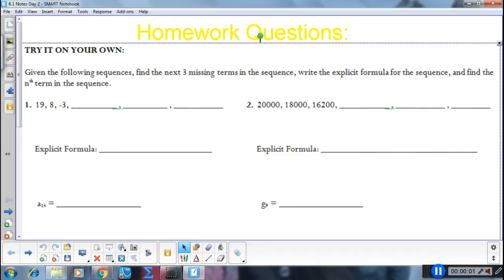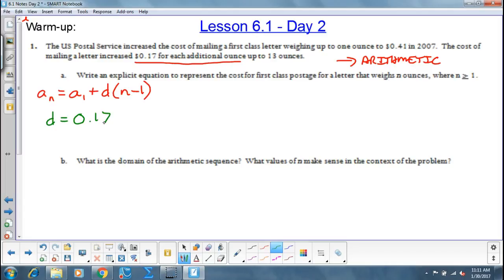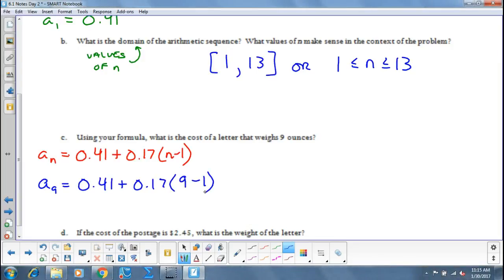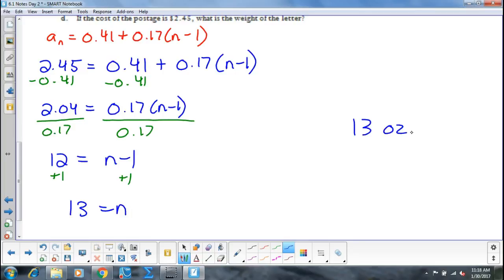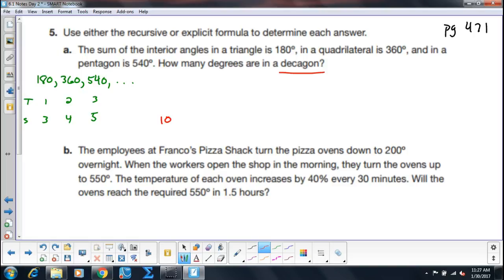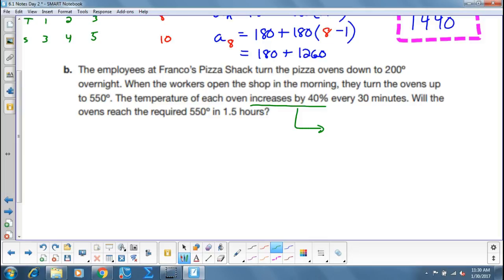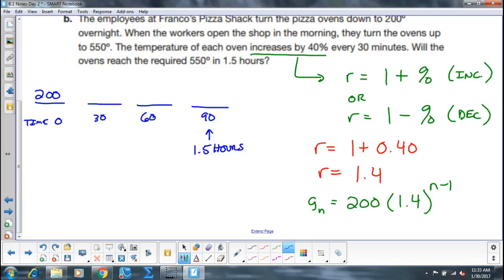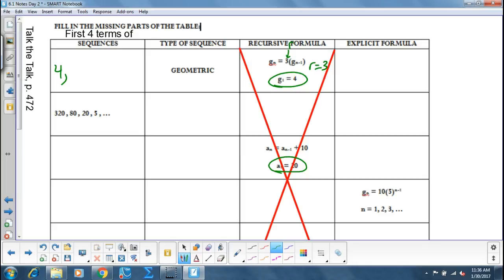M Jan. 30 6.1 Notes Day 2